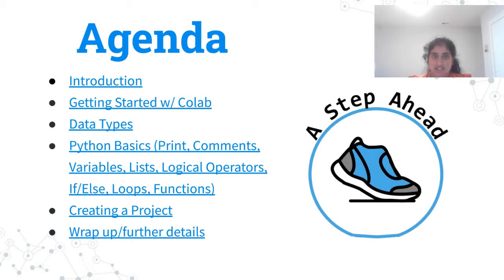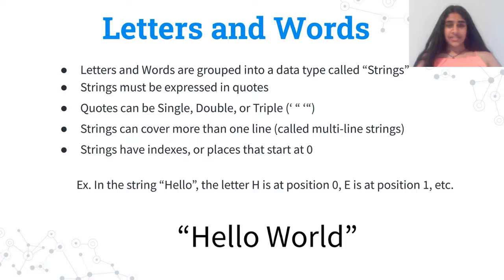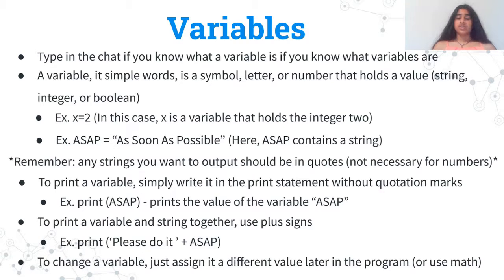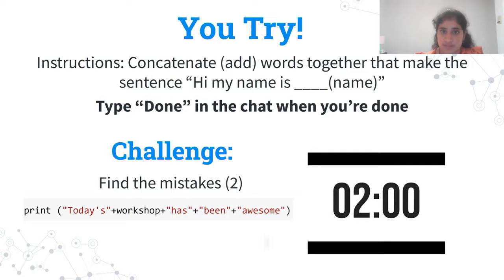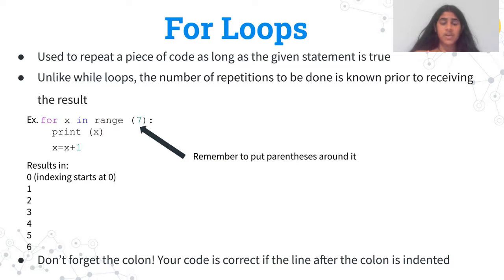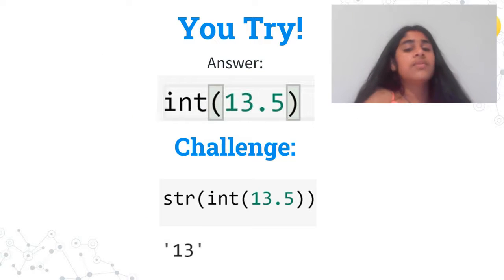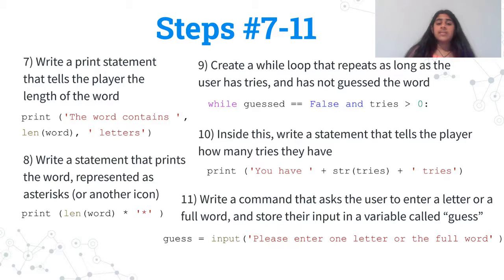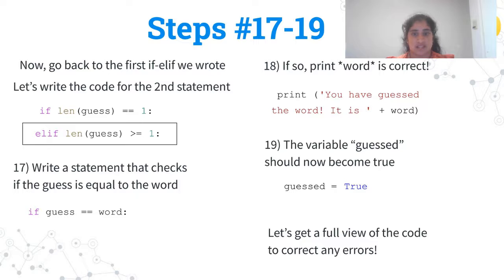A Step Ahead: Introduction to Python Grades 6+: Dayton, Ohio (Dayton Metro Library)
A Step Ahead presents "Introduction to Python", a workshop which teaches middle and high school students the basics of Python, a well-used programming language. At the end of the session, students were left with their own hangman game that they programmed with our guidance.

This session is presented in collaboration with Dayton Metro Library in Ohio from November 30th to December 15th 2021.